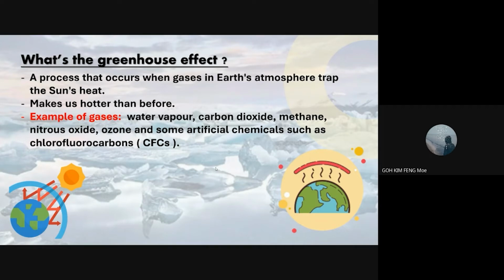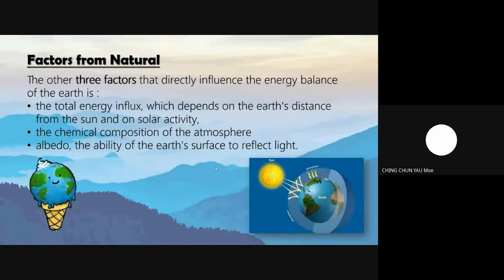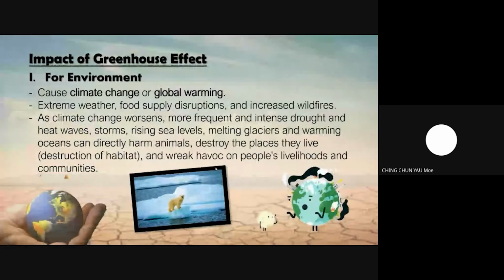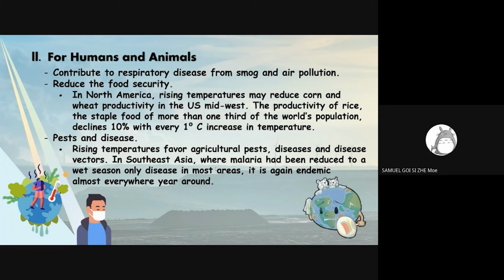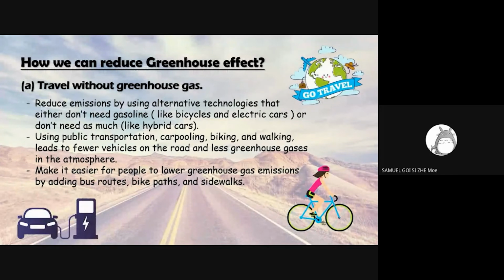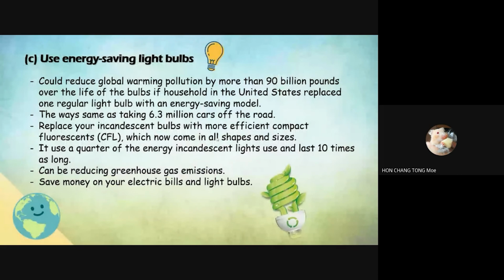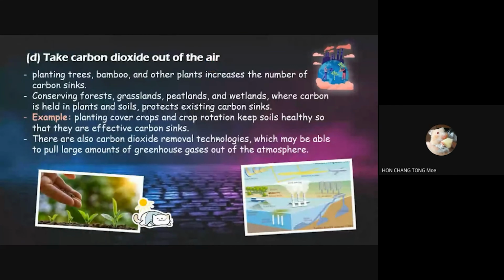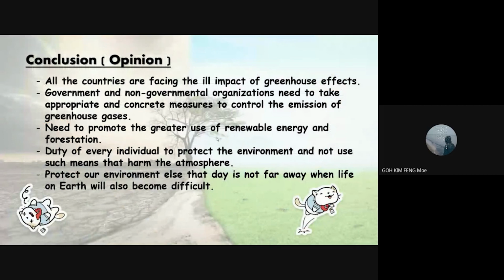What's happen to our mother Earth??? Ah...Greenhouse effect!!!!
Greenhouse effect has caused our mother Earth badly destroyed!